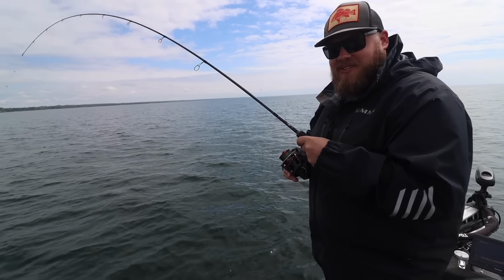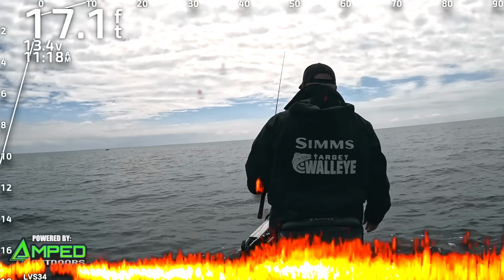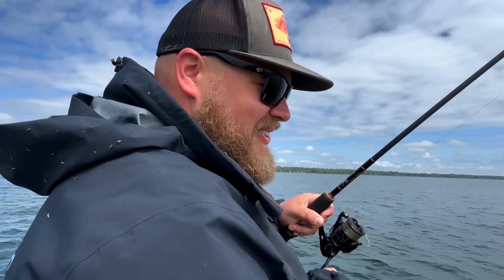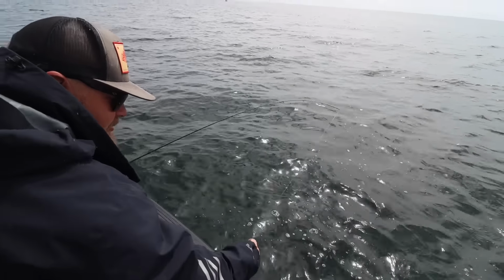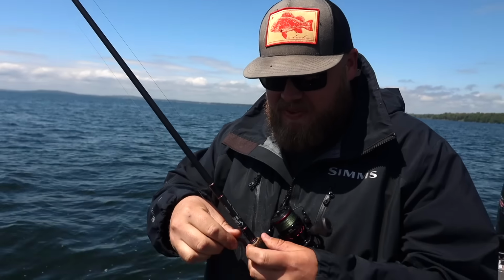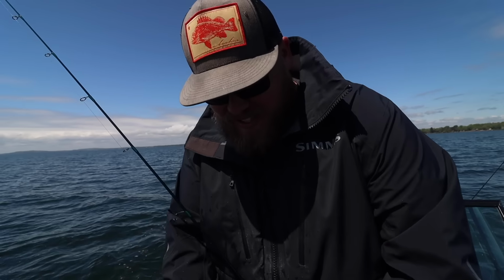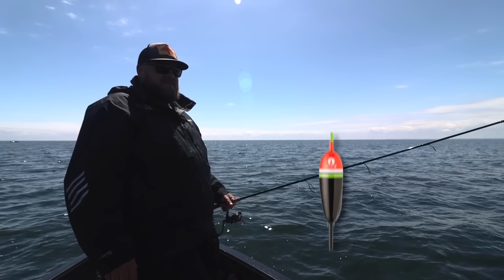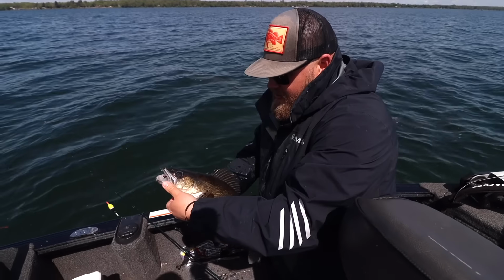How to catch walleyes during an early-season bug hatch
It's (somehow already) that time of year where the bugs may show up at your secret fishing spot before you do…. Don’t let a hatch scare you off the lake! Here’s a few tricks to help you catch more walleyes right now.

- Brett McComas

‣ 1/2 nightcrawler:
Mother earth

‣ 8- or 10-lb Sufix Advance Fluoro (leader).

I upgraded my boat batteries to lithium last year and could NOT be more happy!

I went with Amped Outdoors' 36V 100Ah trolling motor lithium battery system (which is two 36V 50Ah LiFePO4 batteries in parallel). I was able to shave off roughly 140 pounds 😳 by running those 2 lithiums vs 3 lead or AGM batteries, and of course get some amazing run times:

Which also freed up an extra battery slot in my boat, so I was able to plug in this 130Ah beast (only weighs 31 lbs) to exclusively run all of my electronics – fer dayzzzz 🔋 – instead of running them off of my cranking battery:

We post TONS of fishing tips, videos and gear hacks (twice each week!) at Target Walleye. Get it FREE here: